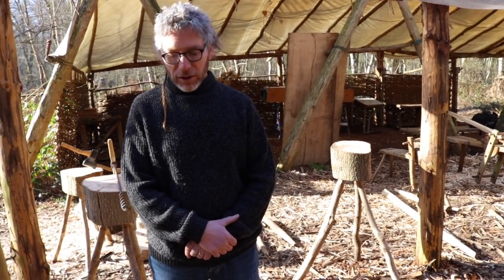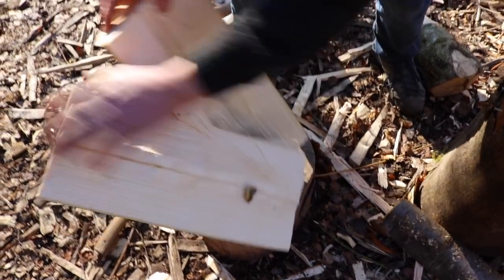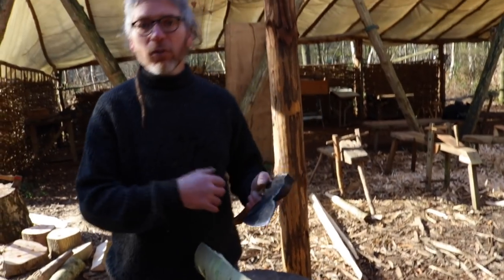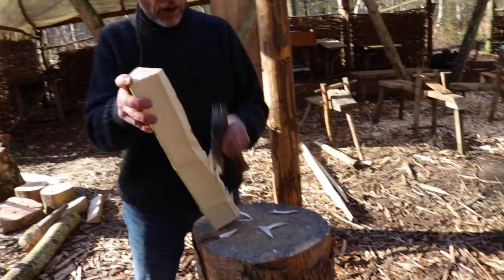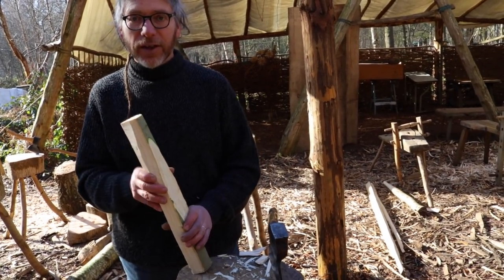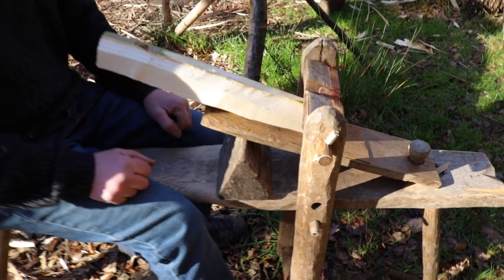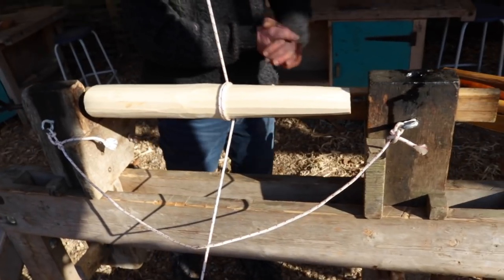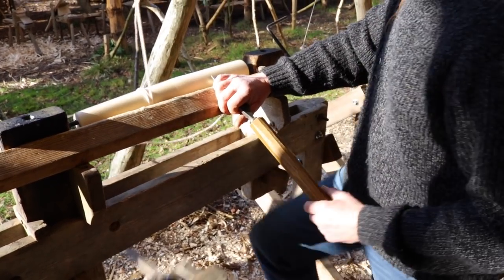How To Prepare A Wooden Billet For Turning On A Pole Lathe - Peter Wood (Part 2/5)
I recently had the pleasure of spending time with all round nice guy and the uber talented Peter Wood, founder of the renowned ‘Greenwood Days’ which is one of Britain’s top centres for green woodworking located on the border between Leicestershire and Derbyshire (UK)

Peter has been involved in the green woodworking space for almost half a century and is considered one of the best pole lathe turners around

So when he asked if I was up for filming a detailed series of tutorials covering pole lathe for beginners, I couldn’t say yes fast enough

We ended up filming a comprehensive five part series on pole lathe for beginners

[VIDEO 2] - (Currently Watching)

Peters intention with this series is to help as many people as possible so hope you guys enjoy this series I filmed with him and a sincere thank you to Pete for taking out an entire day from his hectic teaching schedule to invite me down to his beautiful woodland to film

Take care

Peace

Zed